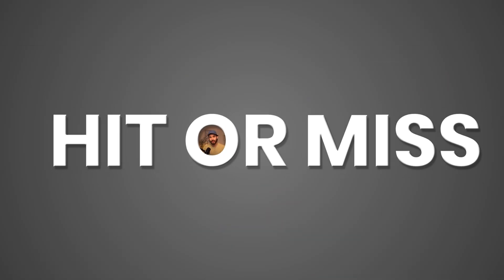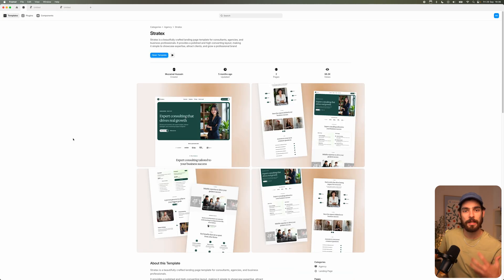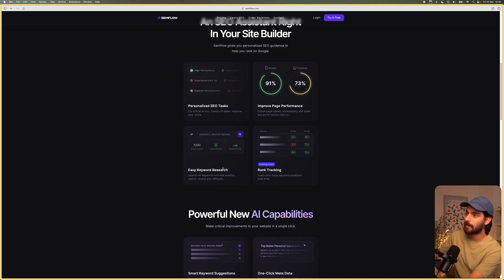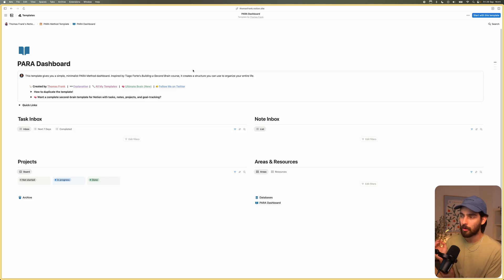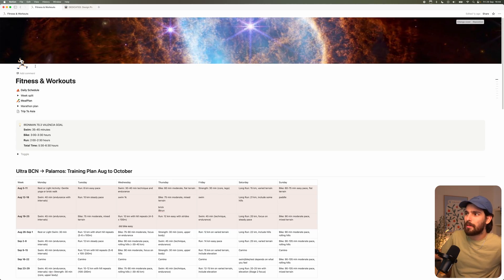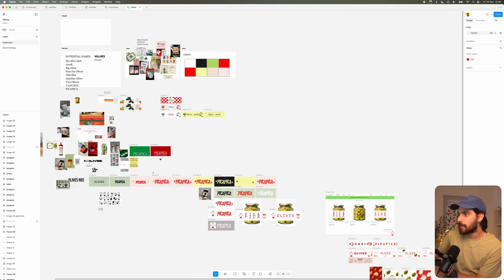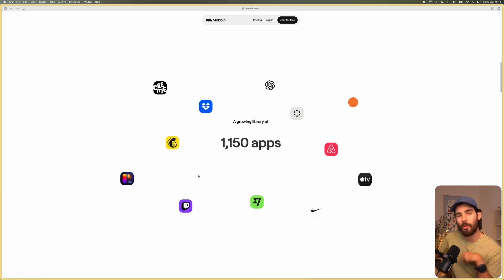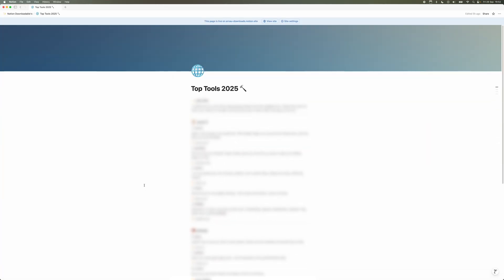I Deleted Every Design Tool Except 5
Most design tools are a hit or a miss.

After years of testing, deleting, and rebuilding my workflow, I finally landed on the five I actually trust. These are the tools I use every day to design, build, and run my business without wasting time learning what I’ll never use.